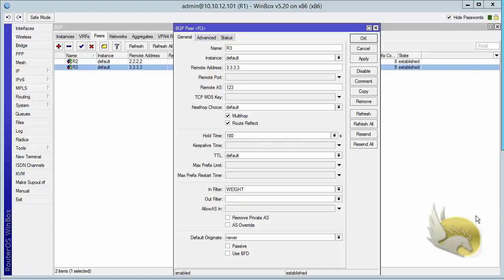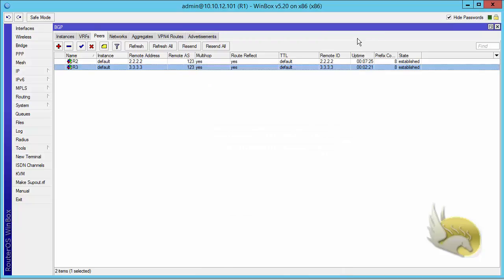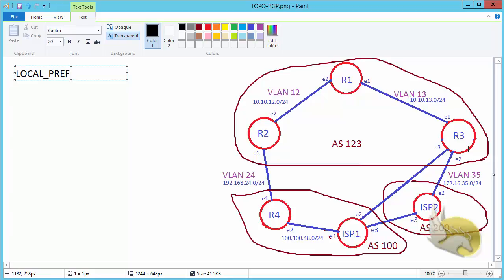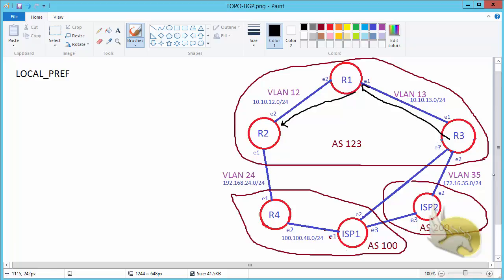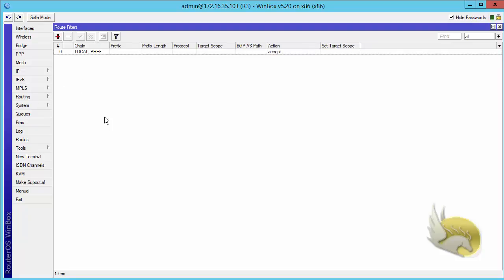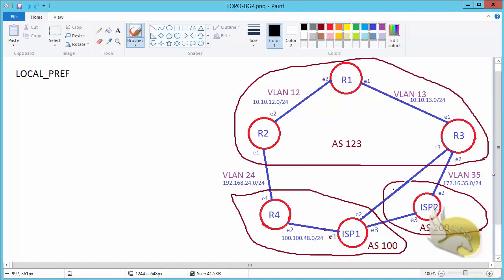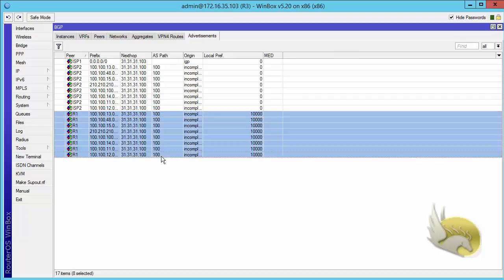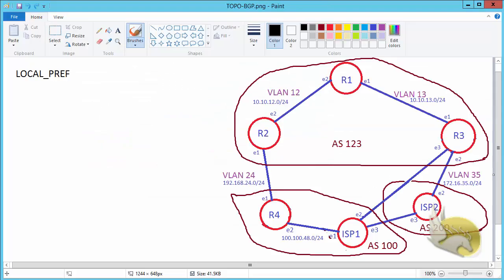033 LOCAL PREF Attribute